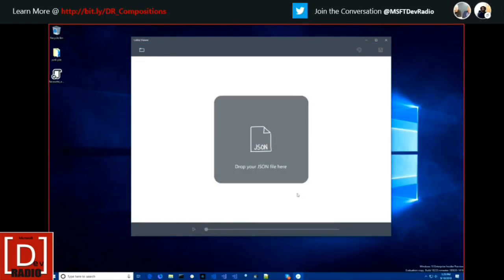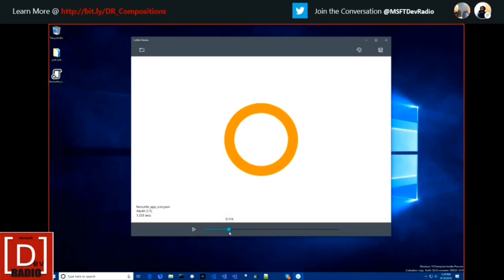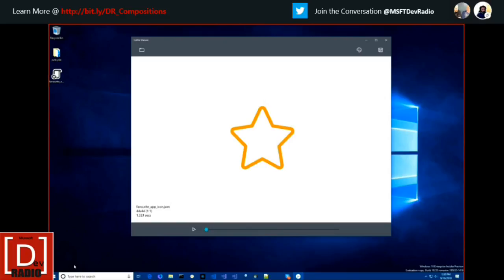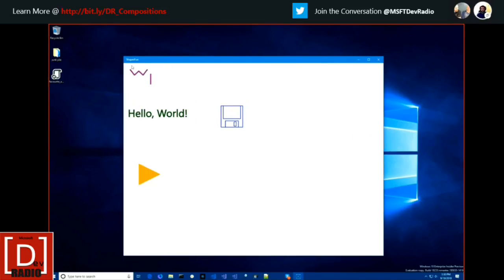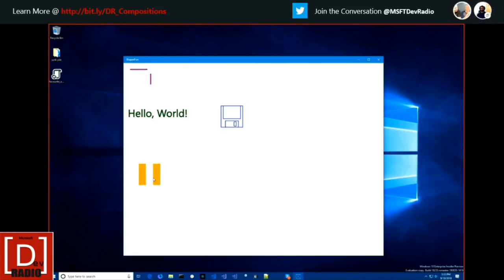How to make UWP Apps with Compositions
Join us for this episode of DevRadio, as welcome Robert Mikhayelyan to the show as we discuss the Windows Composition API.

We'll show you how you can get started in creating more engaging experiences, and make your users more productive with new and emerging features in Windows UI. You'll learn how to take your existing XAML based Windows Store app to the next level by leveraging the core platform building blocks that power Fluent Design to innovate upon and improve your UI.

Free Swag give away through Oct. 31st!